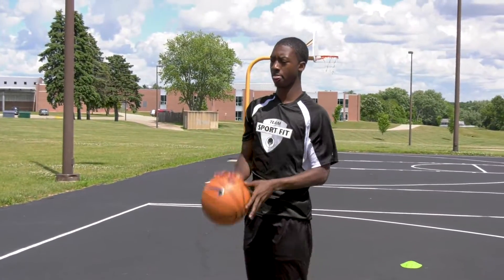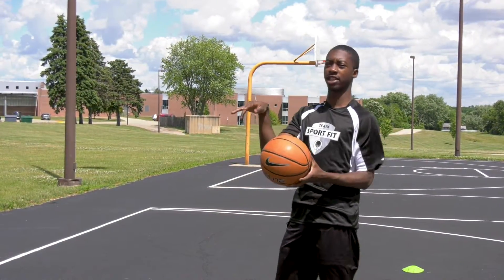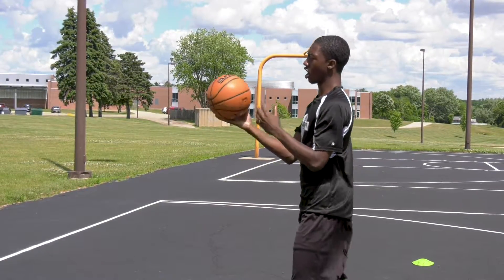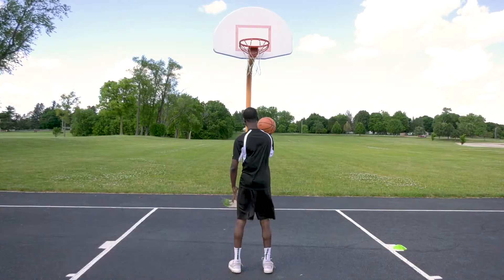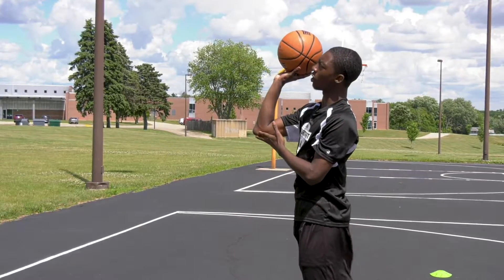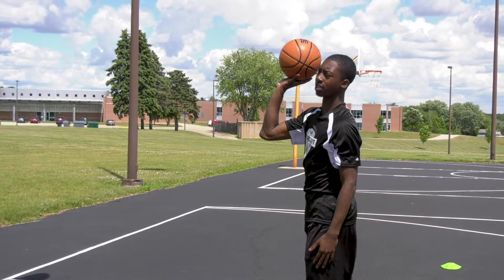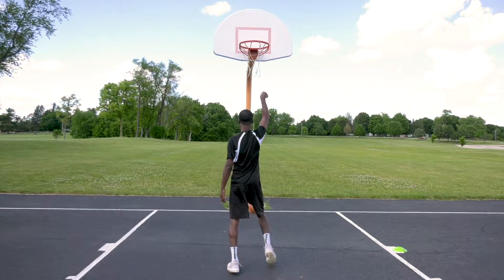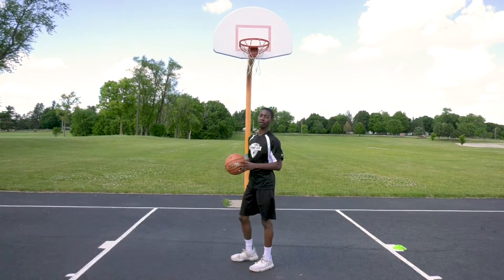Basketball: Layups and Form Shooting